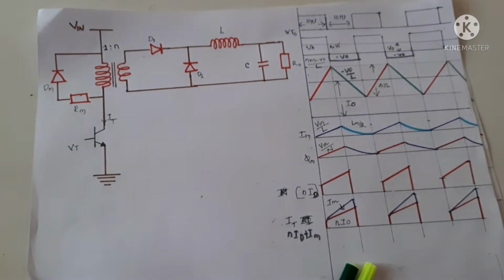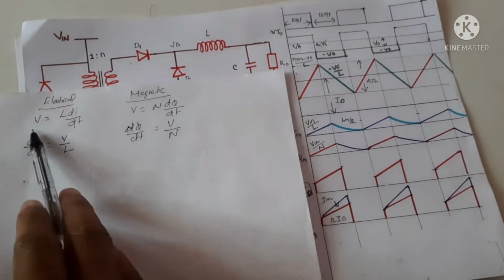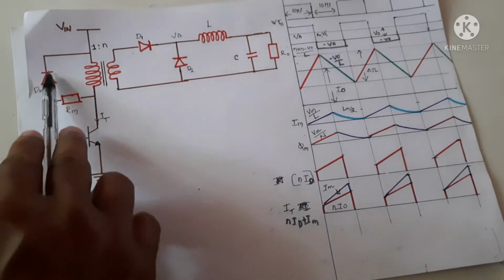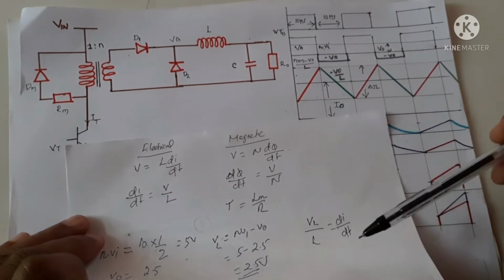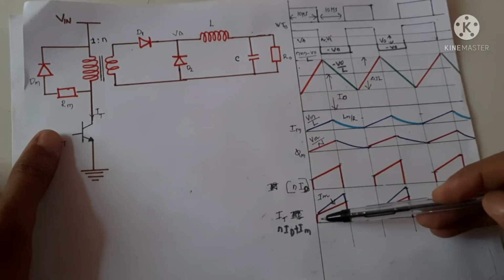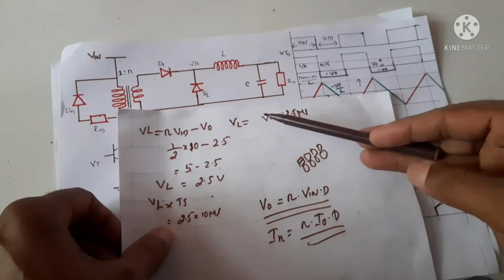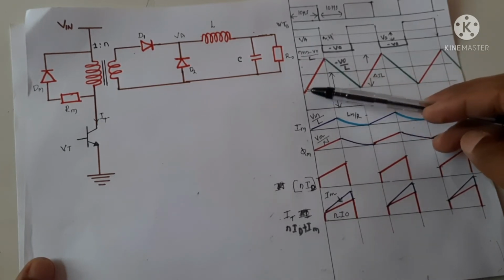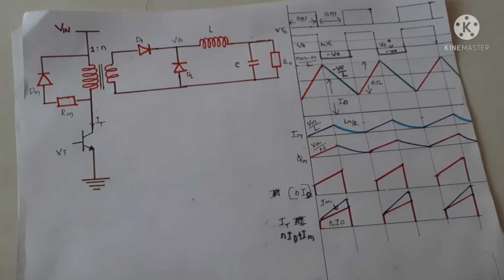How SMPS using Forward converter workd|What is Forward Converter and how it is working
How forward converter is working. How this converter handles large power with smaller cores. The voltage and current waveforms
  Volt second & Amp Second Rule.